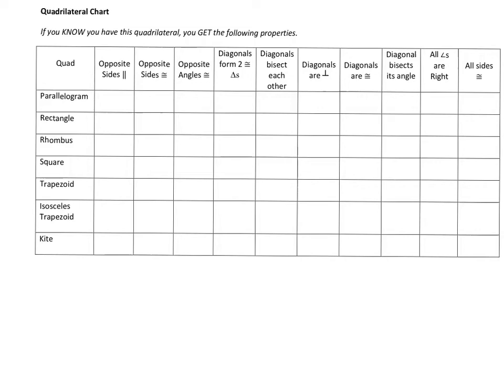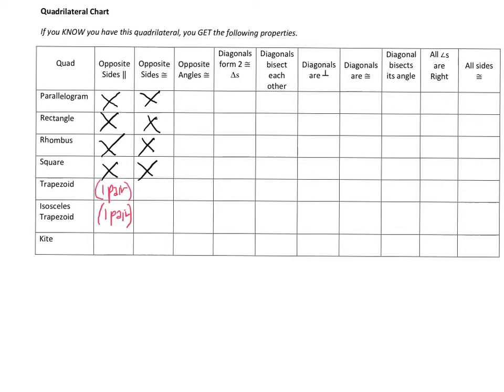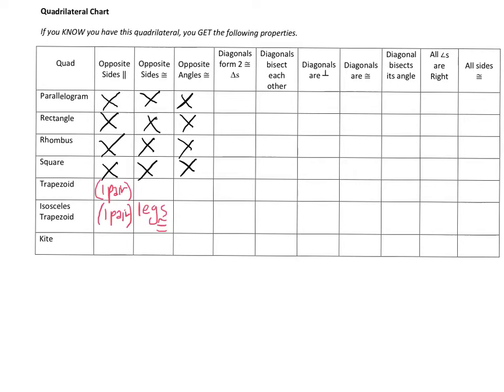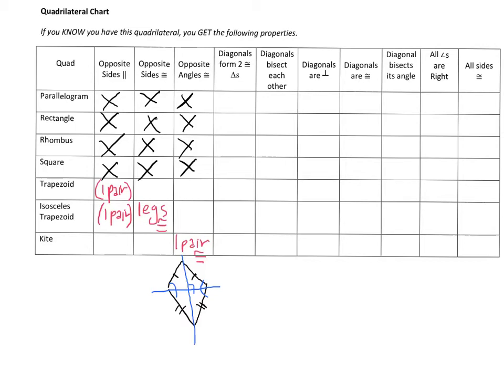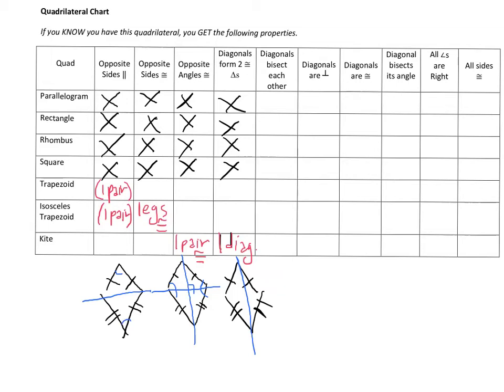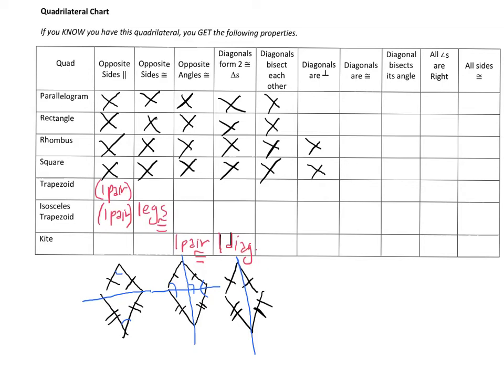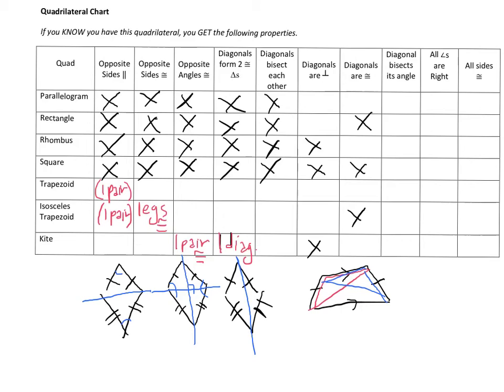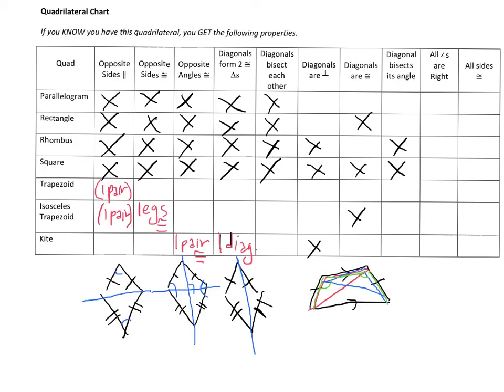G4 Quad S3 V2